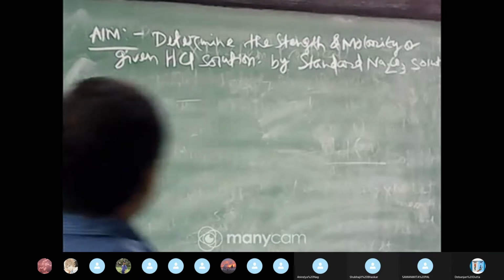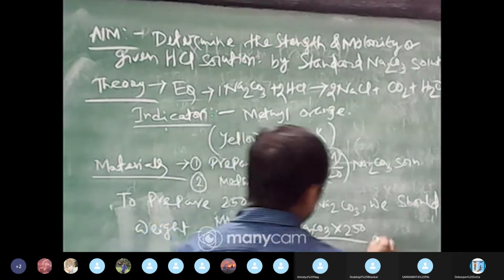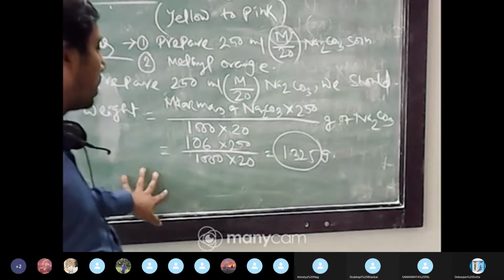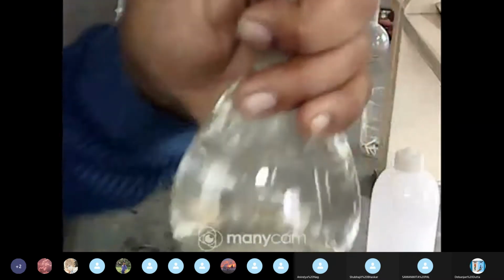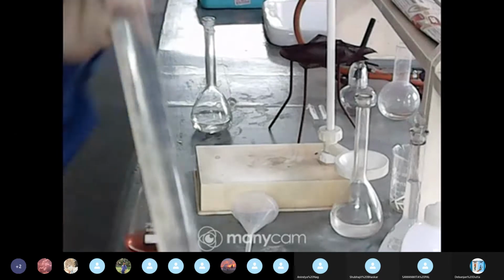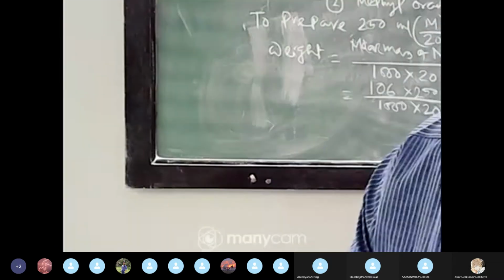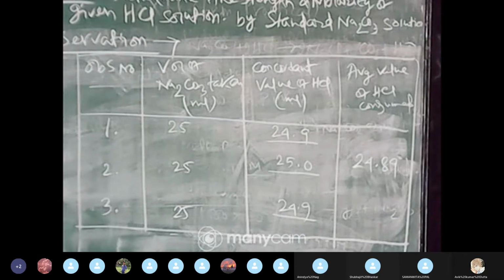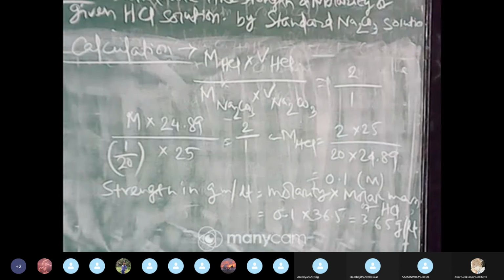CLASS : XI SUBJECT :CHEMISTRY PRACTICAL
CLASS : XI
SUBJECT : CHEMISTRY PRACTICAL
TOPIC : VOLUMETRIC ANALYSIS 2
TEACHER :KRISHANU GHOSH